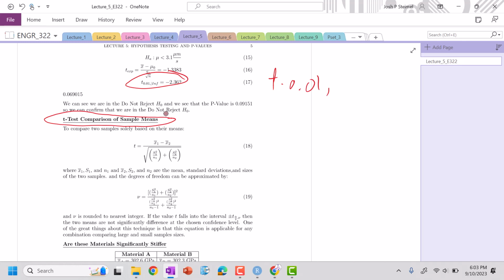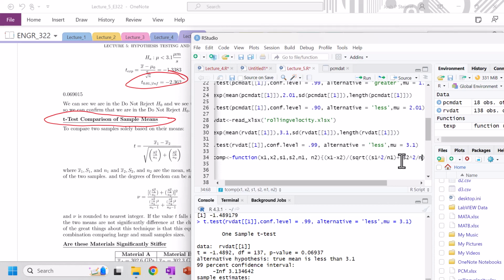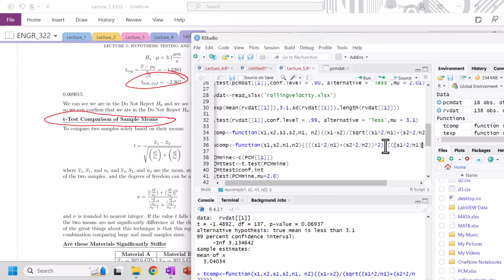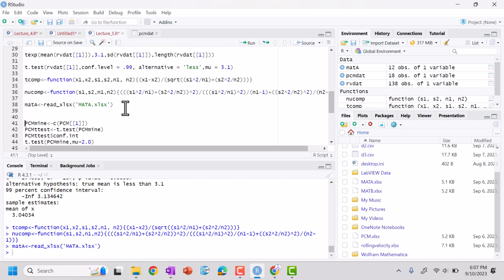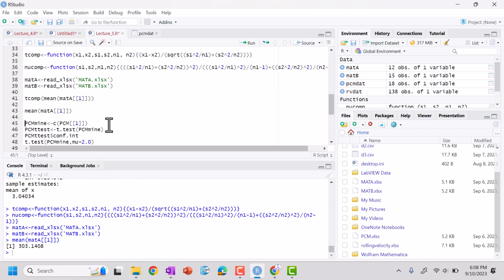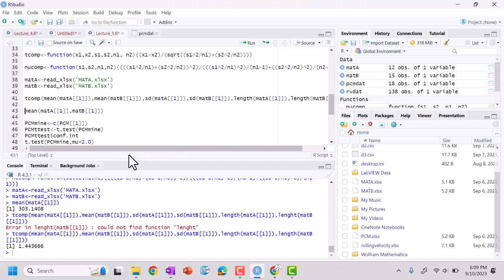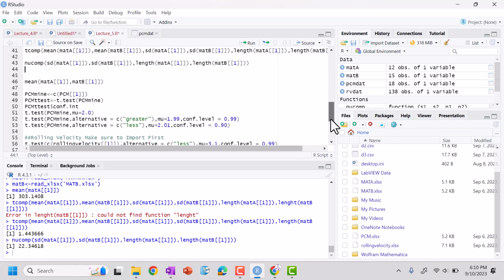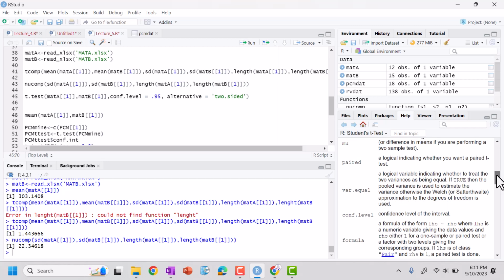Lecture 5: T-Test Comparison Test